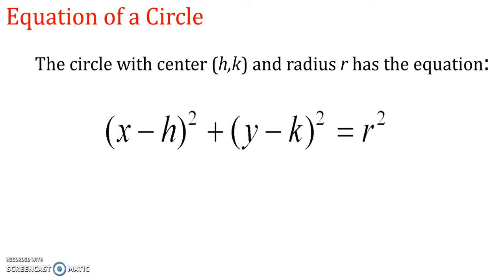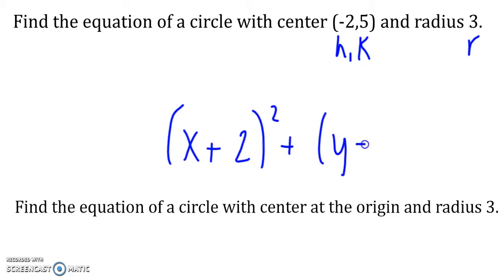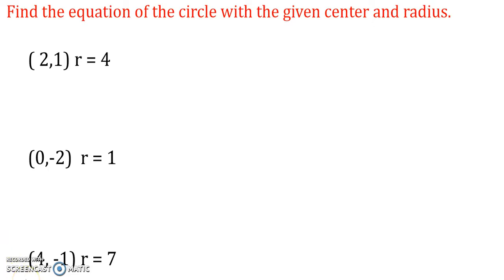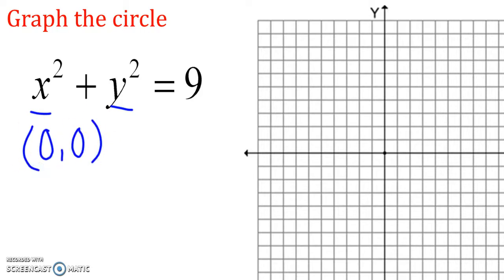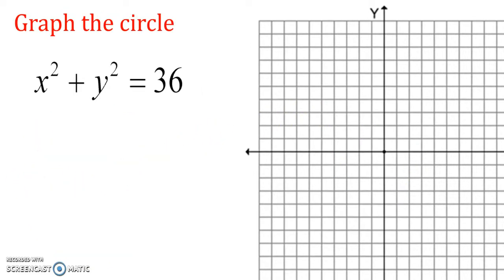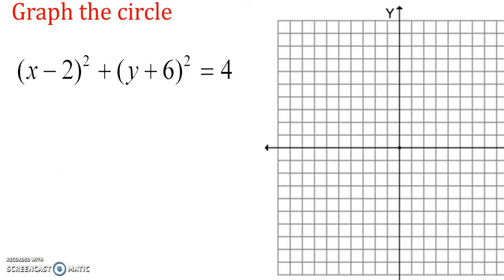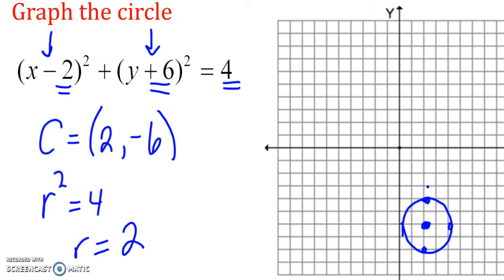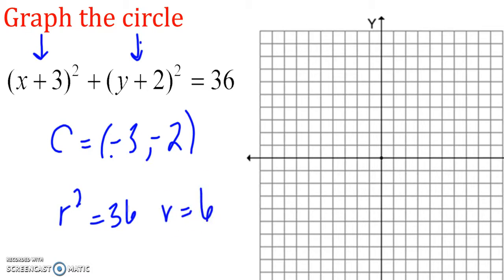9.3 Graphing Circles